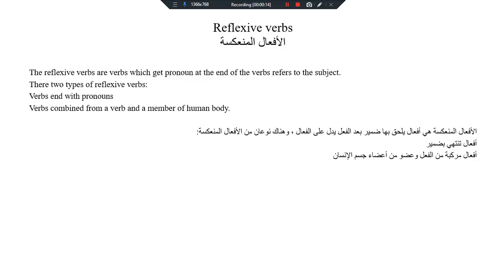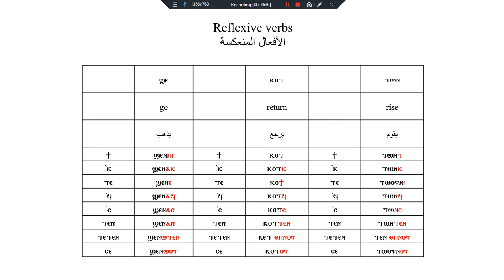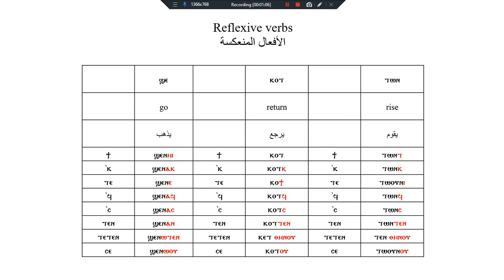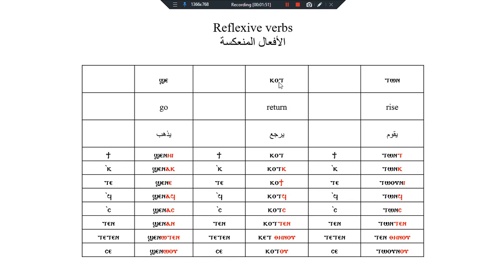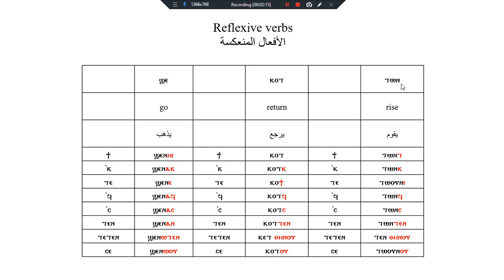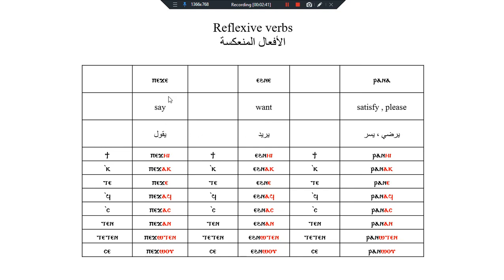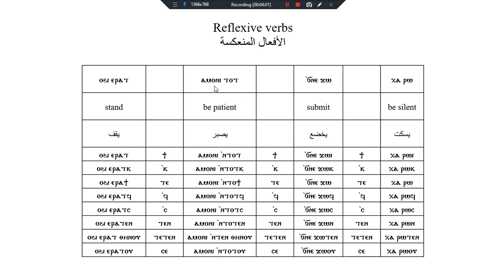27 reflexive verbs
Lectures in coptic language, reflexive verbs